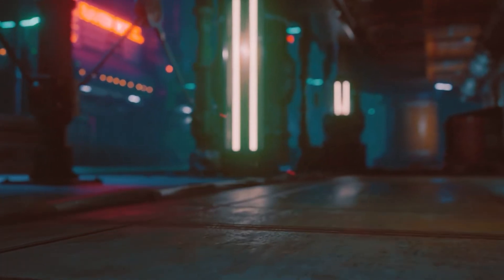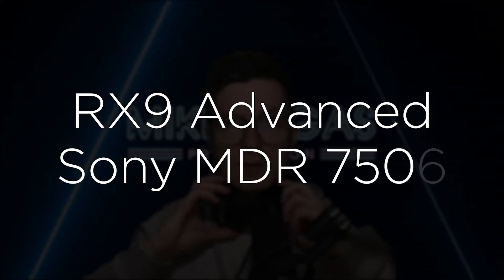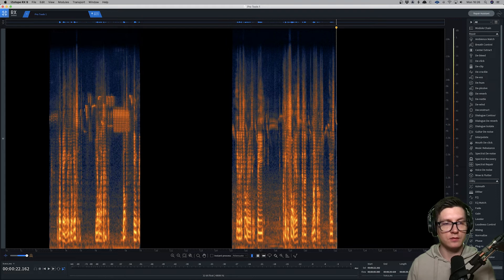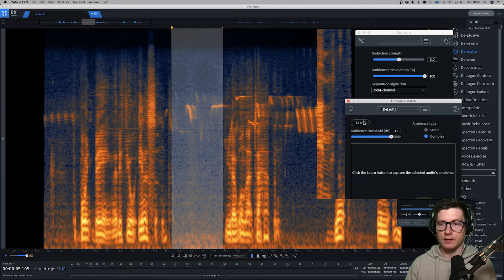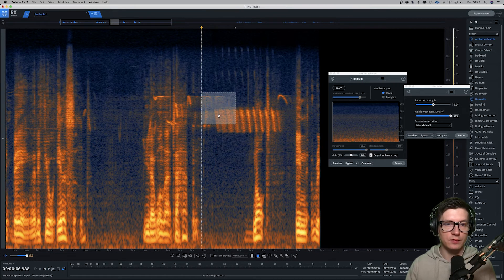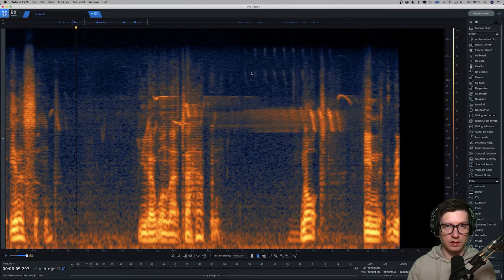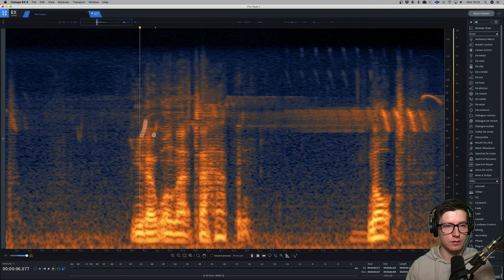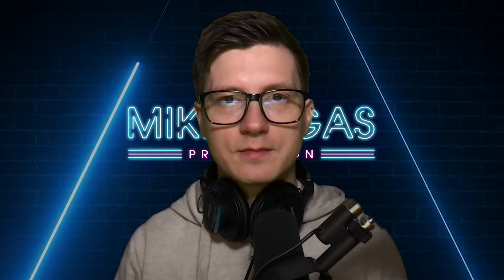Cleaning BIRD NOISES with iZotope RX9 | TUTORIAL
In this video, I will use RX9 to clean bird noise from the dialogue!
Detective’s Dilemma is out now, for free, on Spotify!

00:00 Intro
01:30 iZotope RX
08:19 Outro

My podcast production studio kit